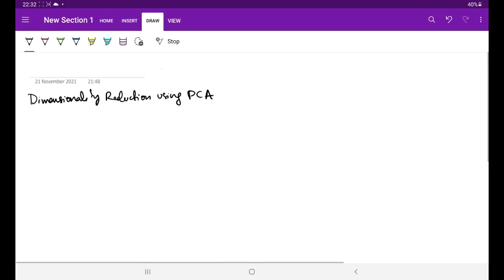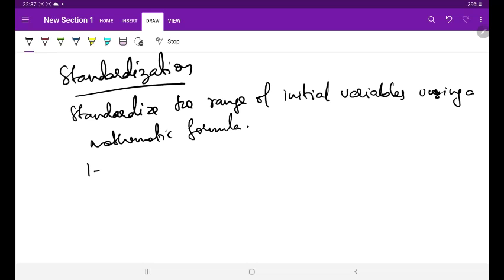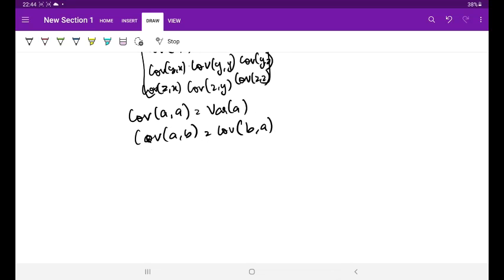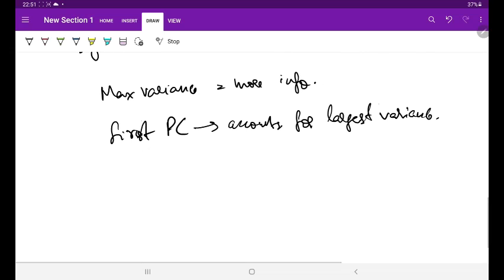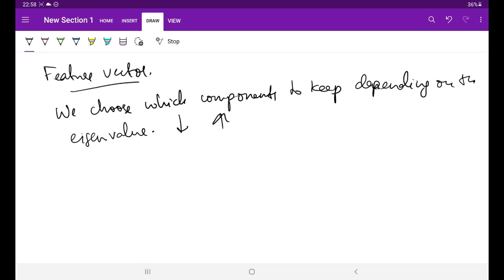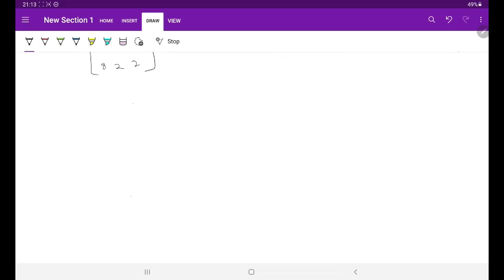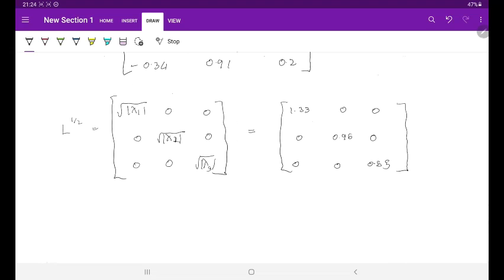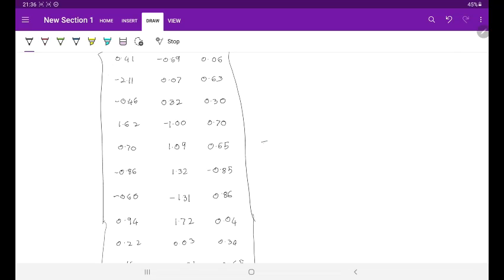CS460 - 22 Unsupervised Learning - Dimensionality Reduction PCA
Anujith K and Thejas S